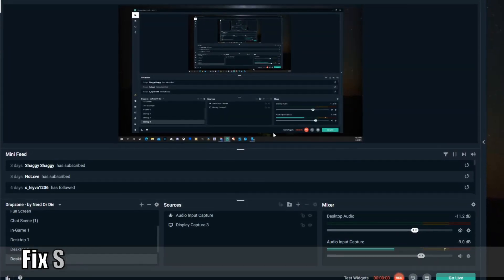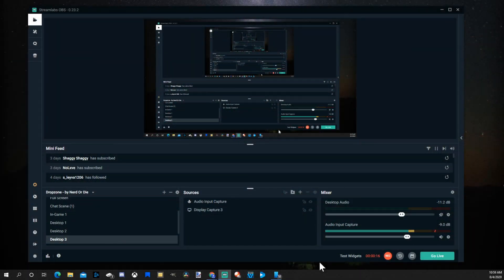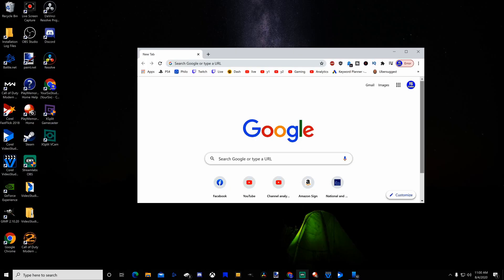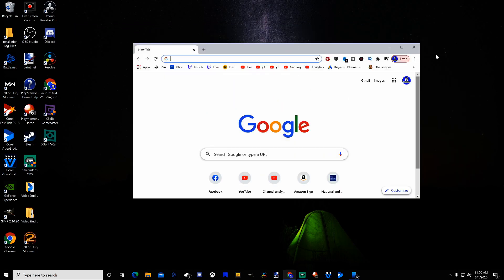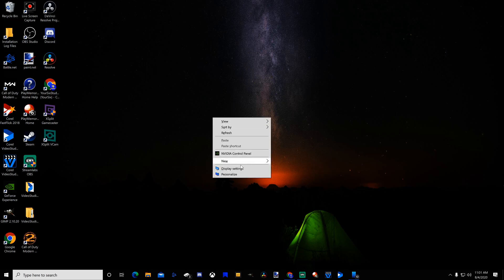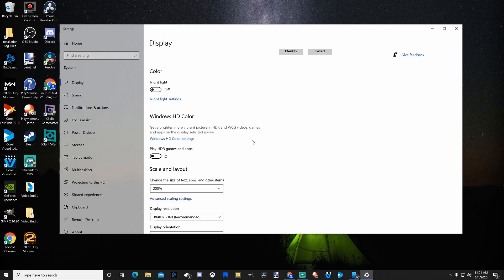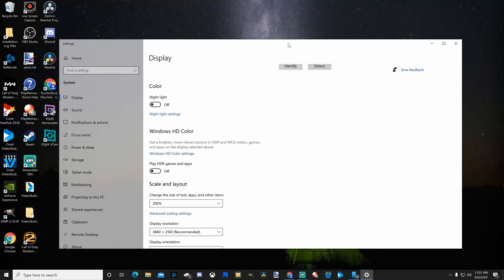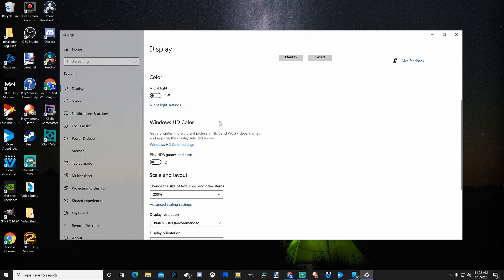How to Fix Display Capture Black Screen or Stuttering in Streamlabs OBS (Fix Low FPS)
Do you want to know how to fix streamlabs obs stuttering or black screen using the display capture source? If you are using a monitor that uses HDR, there can be an issue with using HDR and streamlabs obs at the same time. There is an issue where HDR turned on with windows 10 is causing stuttering issues & black screens on your computer. To turn off HDR, right click on the desktop and go to display settings. Screen down to the option to turn of HDR. When you uncheck mark this option, and see if your display capture now works. It should work right away.